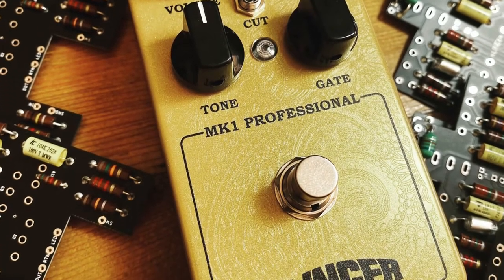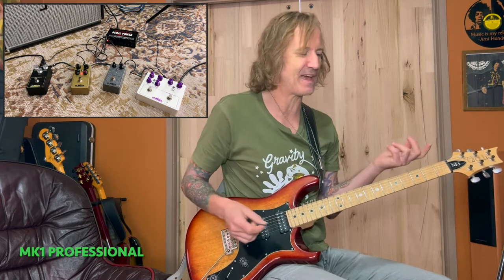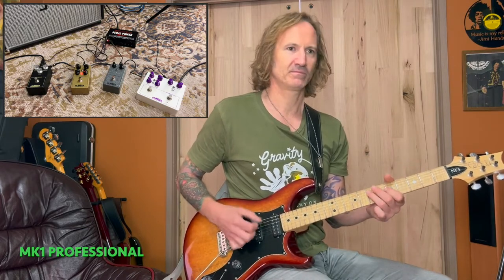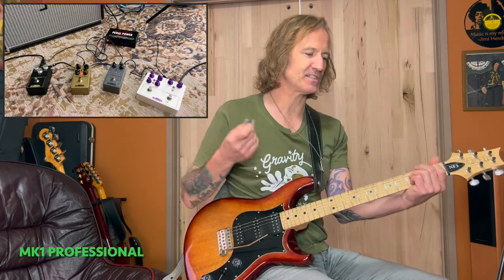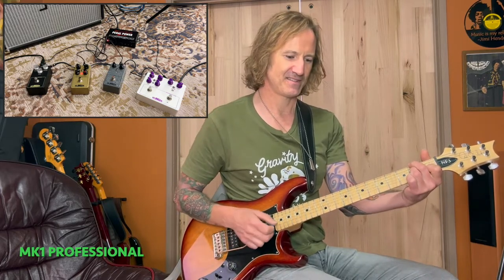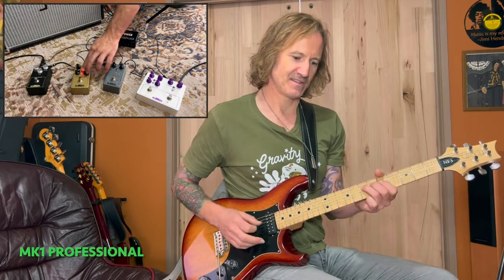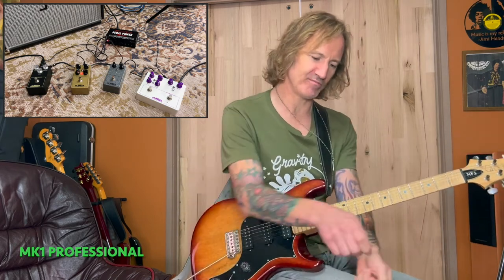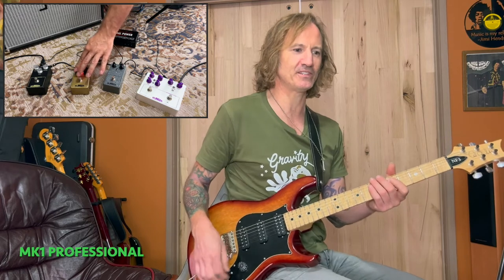Klinger MK1 Professional with James Ryan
Running through a few setting in the MK1 Professional with James Ryan. He is using a PRS NF3 into a Fender 68' custom pro reverb.
Recorded live with iPhone 13

for more information of the effects pedals.